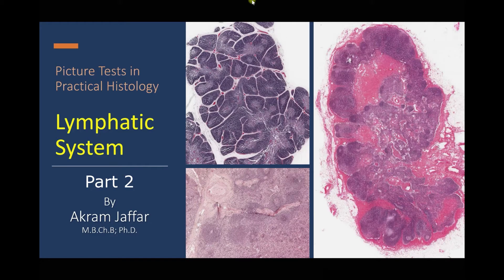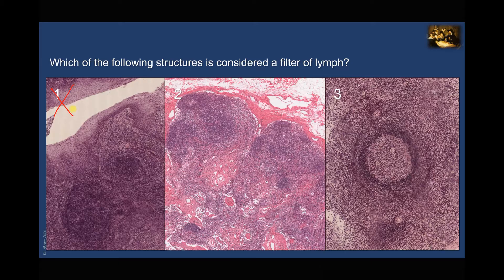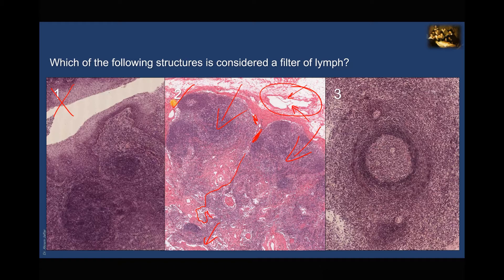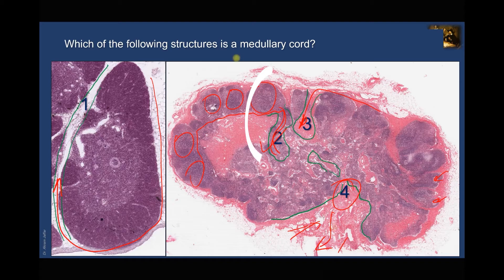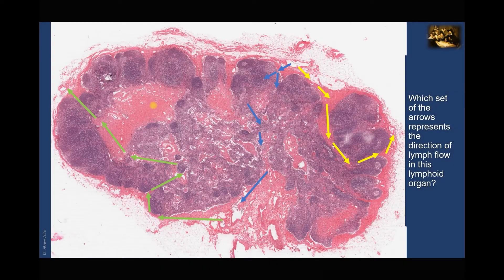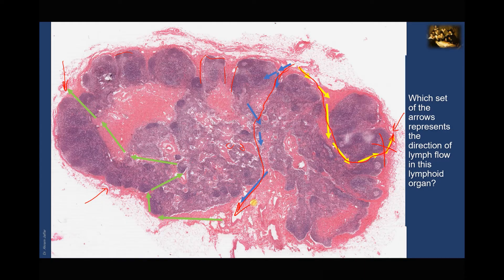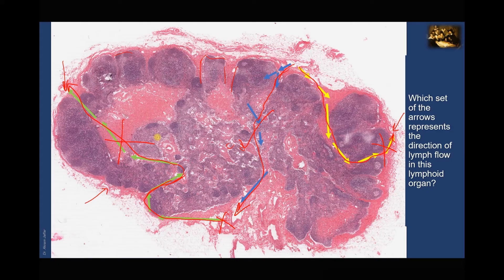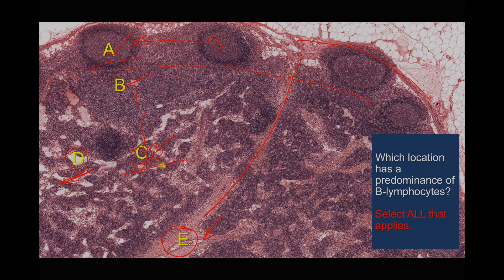Picture tests in practical histology of lymphatic tissue part 2 + Anki flashcards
Download Anki-compatible flashcards customized to align with the learning objectives of this session

After watching this video, you will be able to:
Identify the histological organization of the
THYMUS: interlobular septum, thymic (Hassall's) corpuscles
LYMPH NODES: outer cortex, inner cortex, medullary cord, medullary sinus, trabecula, afferent lymphatic vessel, efferent lymphatic vessel, hilum, germinal centre, secondary lymphatic nodule, subcortical sinus, trabecular sinus.
SPLEEN: white pulp, red pulp, central artery
mucosal-associated lymphoid tissue (MALT): lingual tonsil and palatine tonsil.
Relate structure to function.

Video sections
00:36 Q1 Which lymphoid organ is a filter for lymph?
04:12 Q2 What is a medullary cord?
06:29 Q3 What is a secondary lymphatic organ?
09:21 Q4 What is the direction of lymph flow in a lymph node?
10:54 Q5 What is the direction of lymphocyte maturation in a primary lymphoid organ?
12:30 Q6 What type of lymphocytes are predominant in different regions of a lymph node?
14:19 Q7 Where are degenerate lymphocytes located in a primary lymphoid organ?